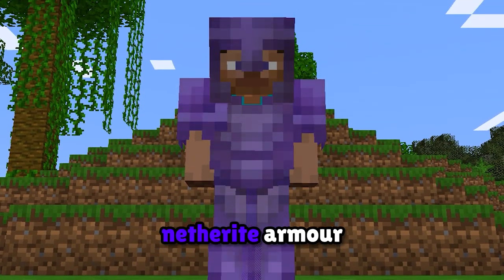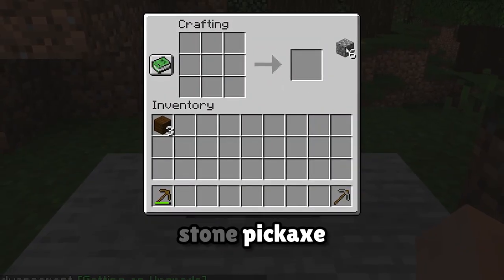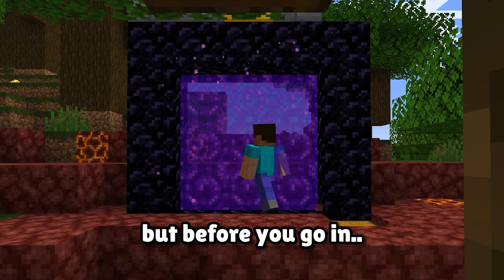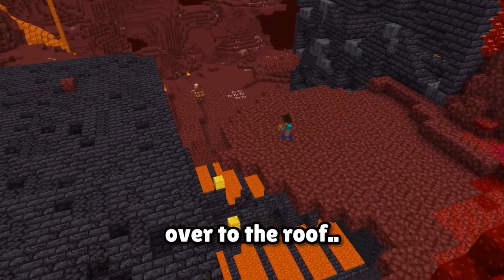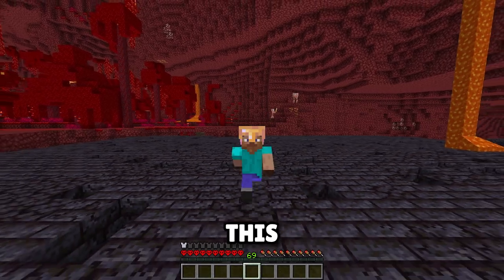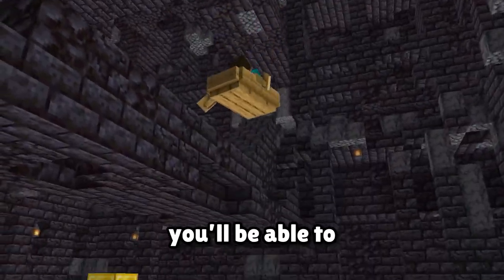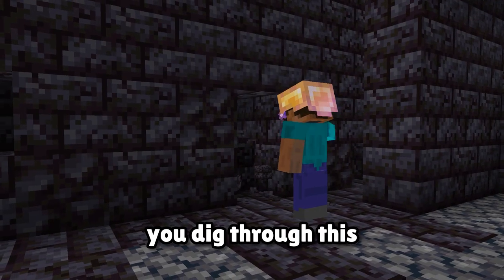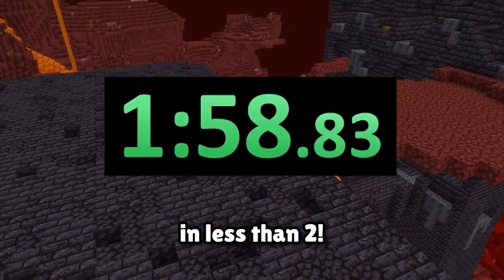Full Netherite Armor in Under 2 Minutes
How to get Full Netherite Armor in Less Than 2 Minutes

*** SEED: 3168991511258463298 (make sure to play on version 1.17) ***

just me showing u all how to speedrun the "cover me in debris" Minecraft world record seed. I thought it was pretty cool, so i hope u guys enjoy x

my links:
2nd Channel - @SlickonDeez
Shorts Channel - @SlickonShorts

please don't read this, it'll hurt u more than me
Unfortunately this is not a Minecraft Speedrun World Record, nor is it Minecraft But Lava Rises, Minecraft But Water Rises or any other Minecraft But challenge. However, it is similar to kobra's Full Diamond Armor in 2 Minutes / Curcuit's Full Netherite Armor in 3 Minutes / Benex's Full Netherite Armor Speedrun World Record / CottonPatch's GETTING NETHERITE IN 7 SECONDS! This is: How to get Full Netherite Armour in 2 Minutes / Full Netherite Armour in Less Than 2 Minutes / Full Netherite Armour Speedrun in 1 Minute / Cover Me In Debris Minecraft Speedrun in 1 Minute. Similar challenges have been done by WadZee, SB737, MagMa, rekrap2, Techno Gamerz & more. But at the end of the day, this video is just 1 big idiot having a laugh, playing some Minecraft Java on Minecraft 1.19 and Minecraft 1.17, almost getting a Minecraft Speedrun WR